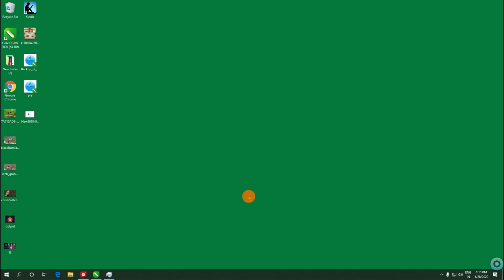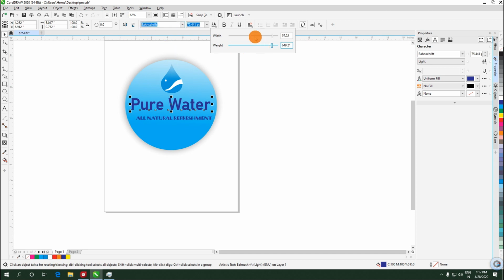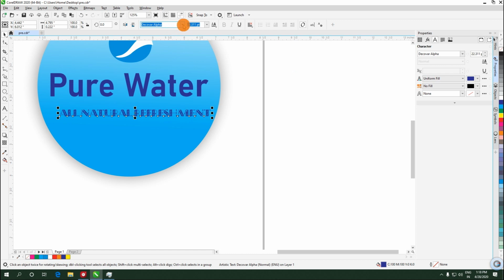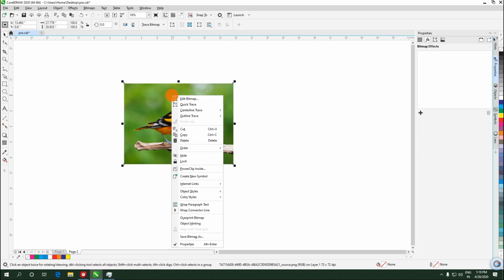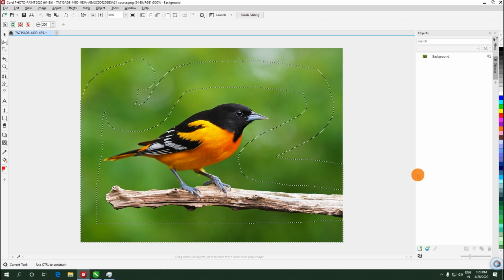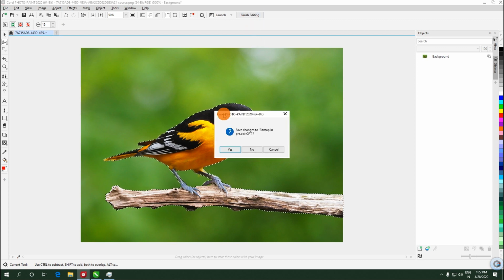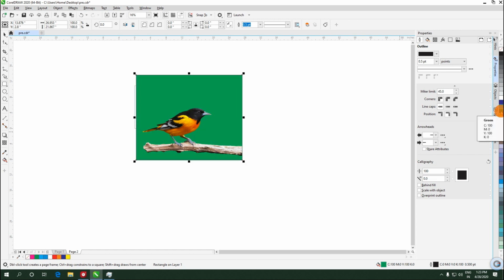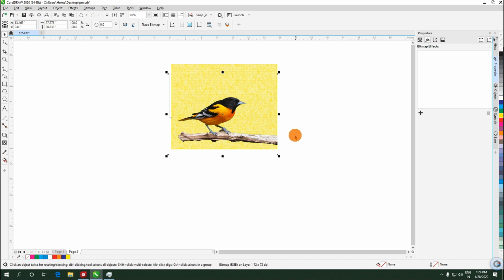coreldraw 2020 tutorial New Features Part 1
What’s New in CorelDRAW Graphics Suite 2020
Break down creative barriers with CorelDRAW® Graphics Suite 2020, your go-to graphic design software for professional vector illustration, layout, photo editing, and more—on Windows, Mac and web. This series of tutorials will explore the new features and enhancements such as variable font support on Windows 10 os, Background removal, custom background, and much more.